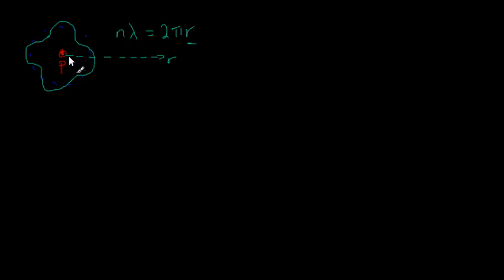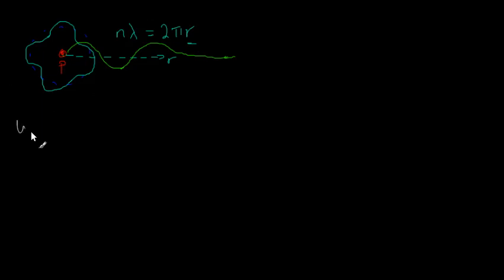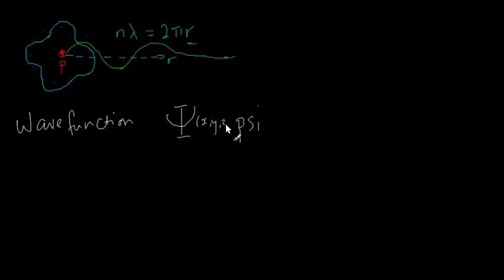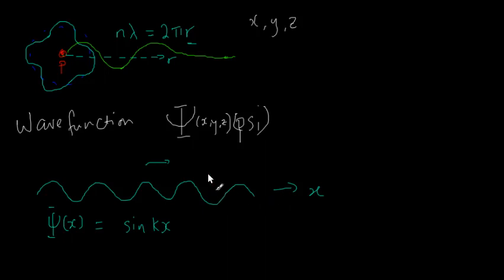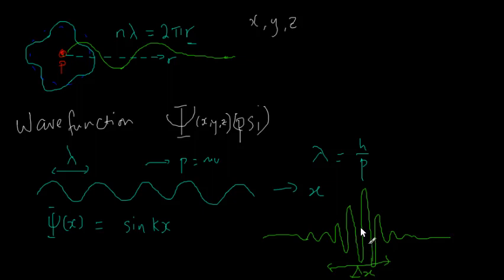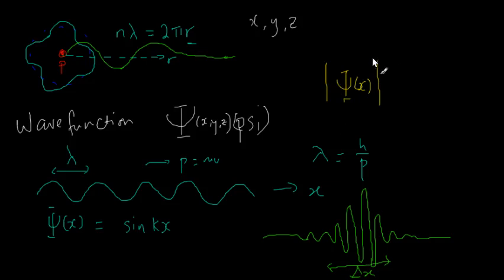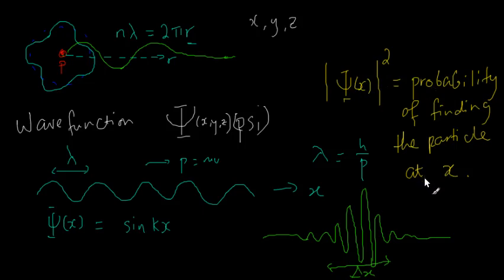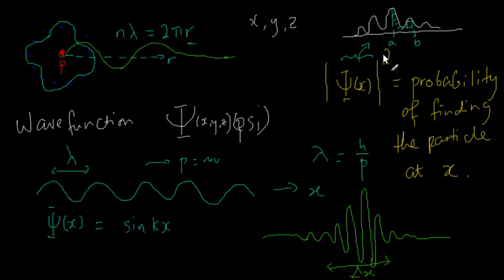276 Wave function